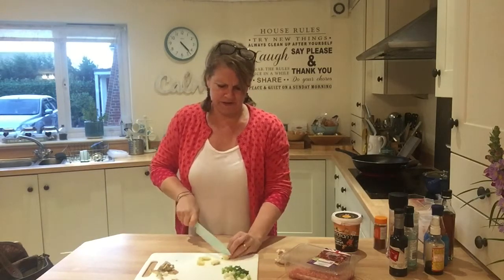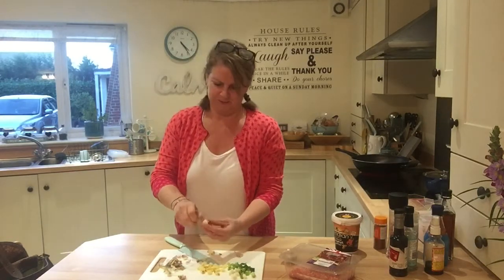Turkey Lettuce Wraps